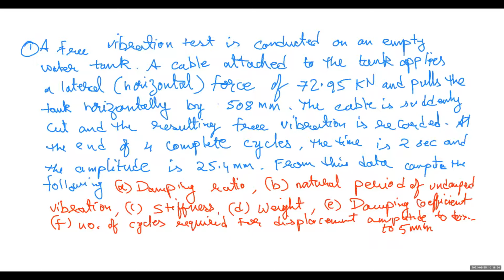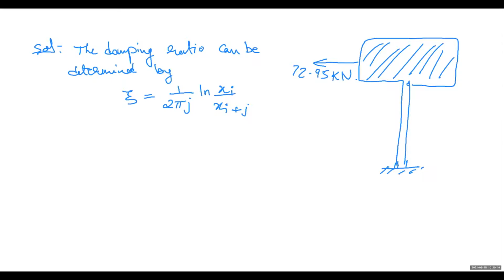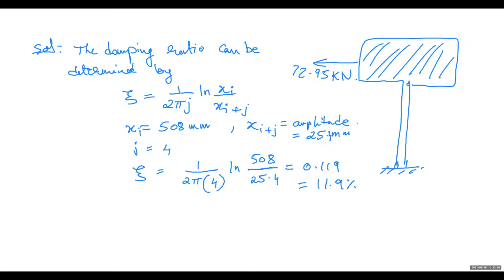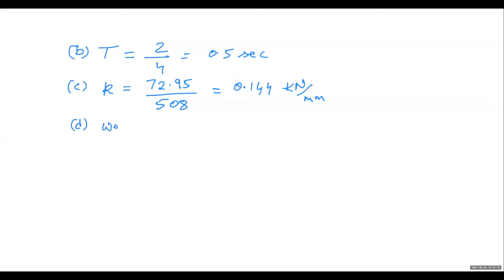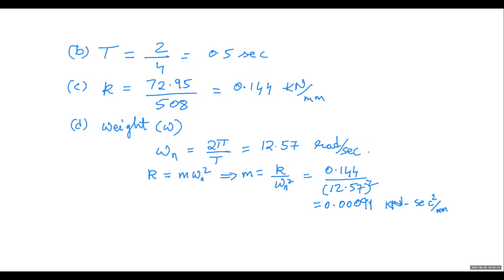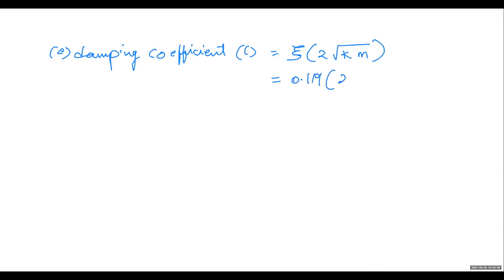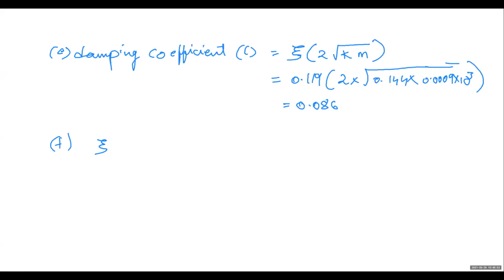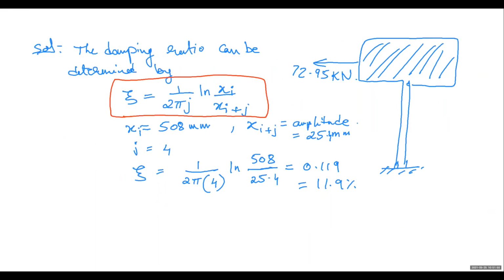Free vibration of a water tank problem